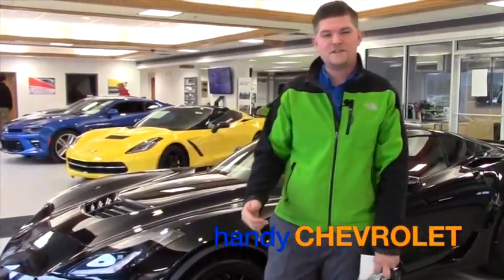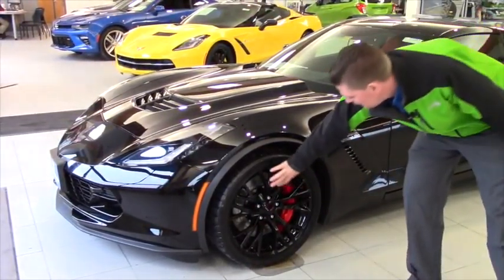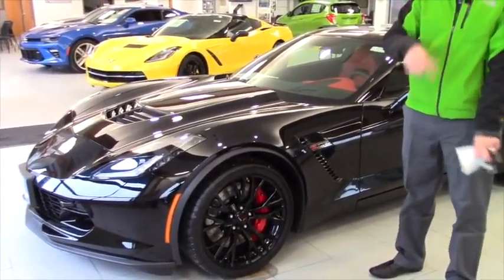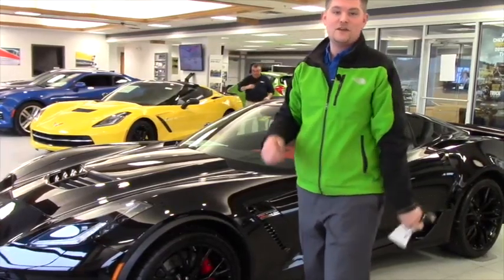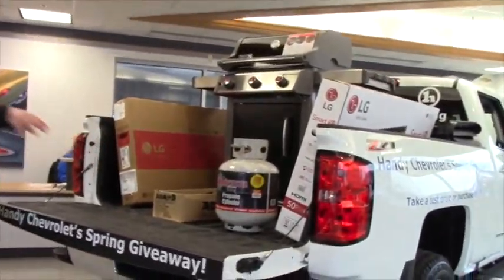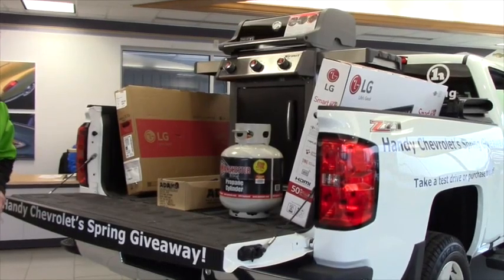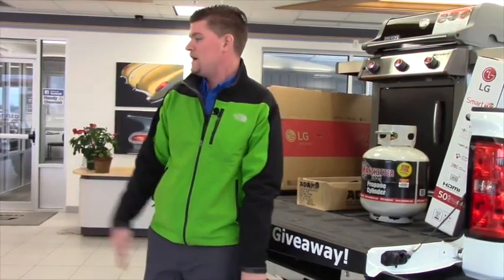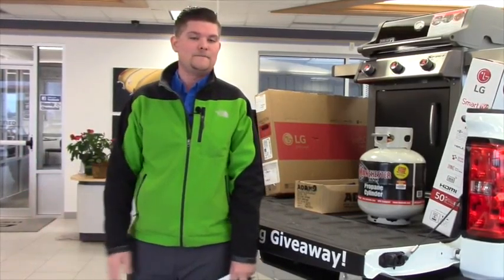2016 Chevrolet Corvette Z06 from Matt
2016 Chevrolet Corvette Z06